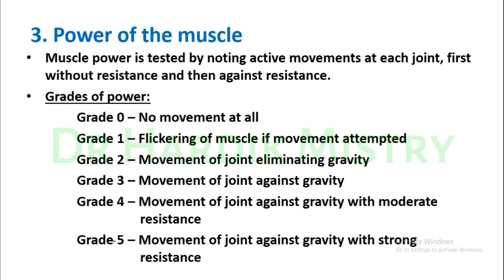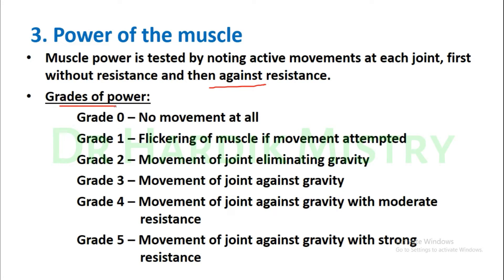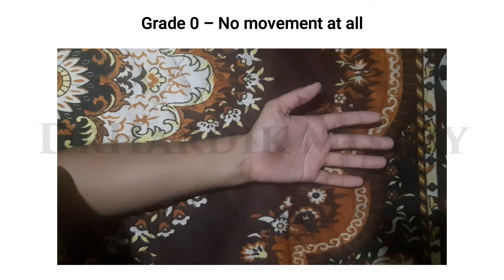GRADES OF MUSCLE POWER | MOTOR SYSTEM EXAMINATION